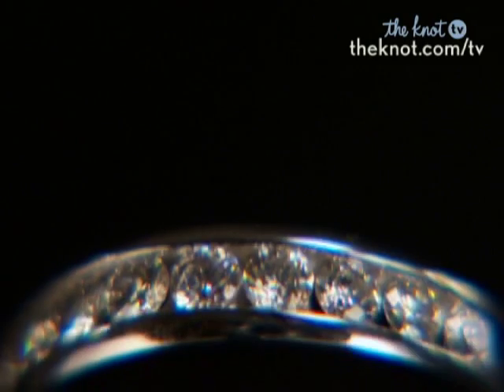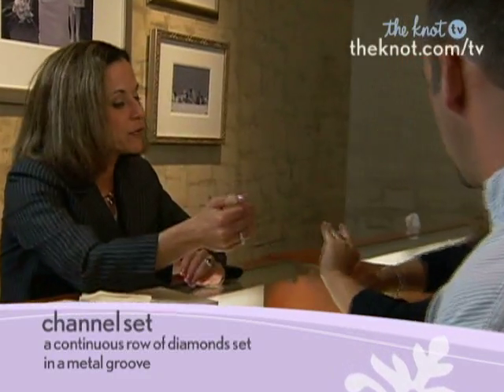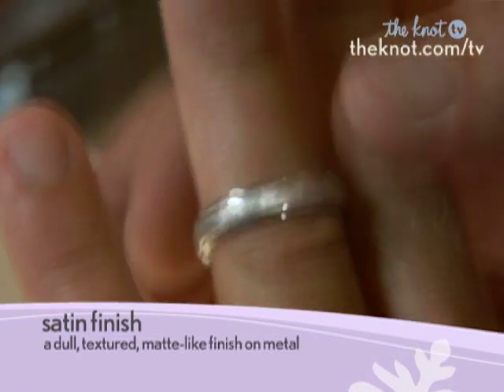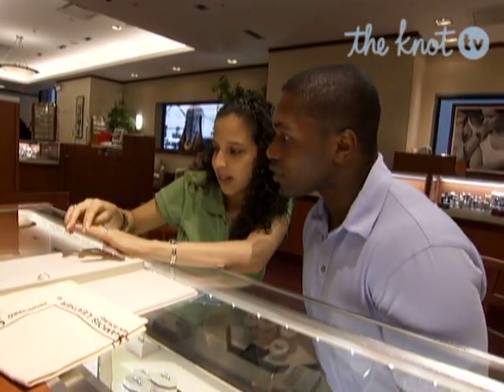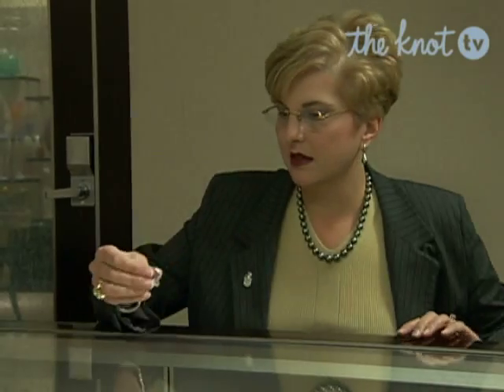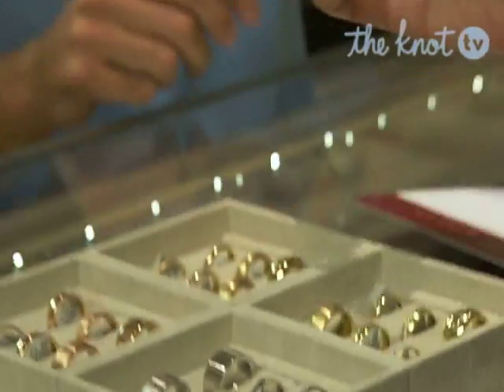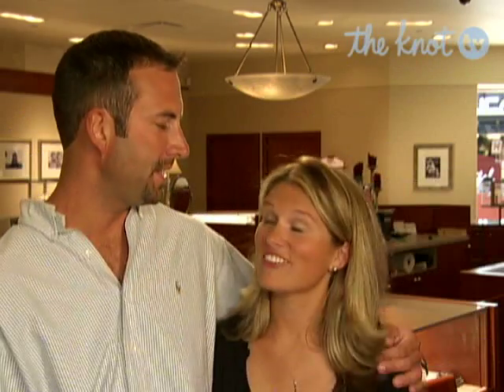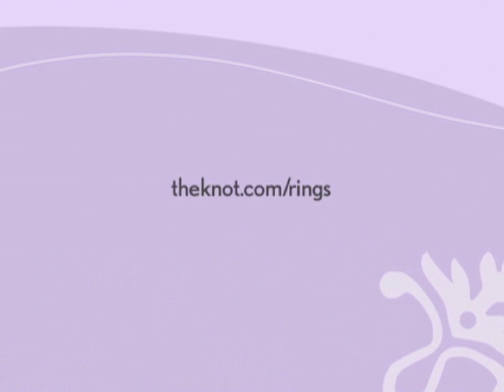Buying Wedding Bands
Your wedding ring is the most visible and permanent sign of your marriage. We offer some ideas on how to choose the right ring for your marriage.